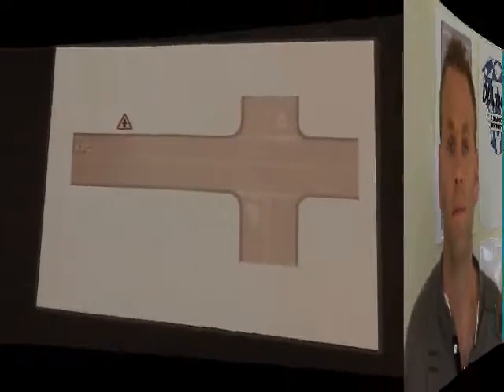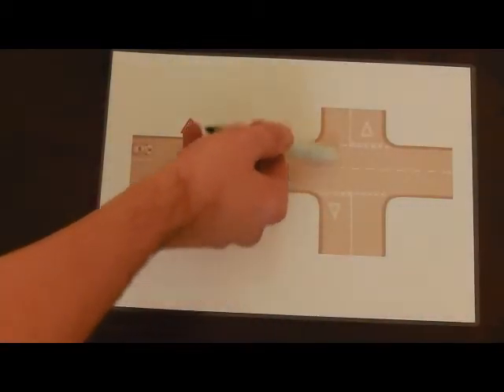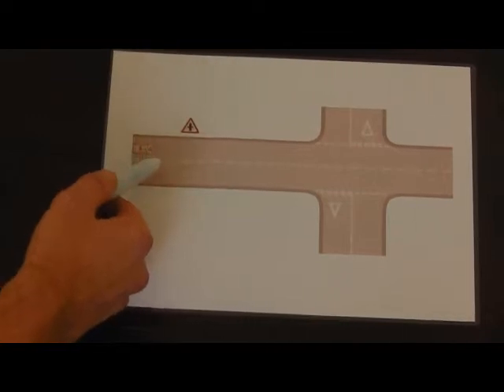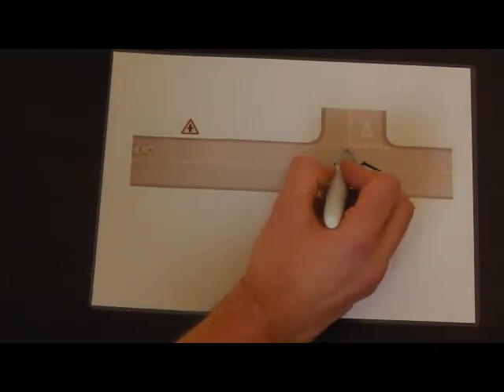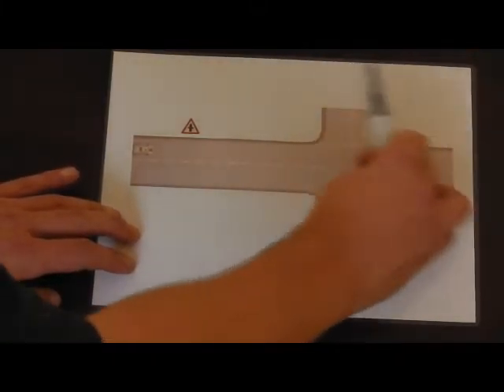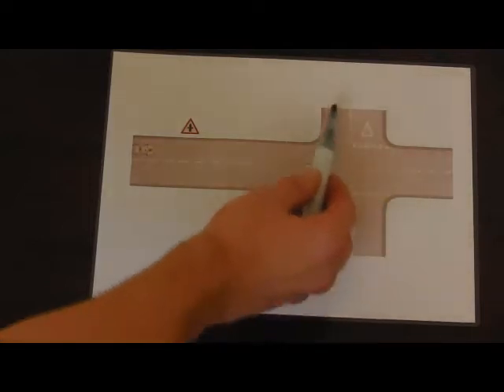driving lesson videos: Crossroads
Here is a video showing how to deal with crossroads.. Made by Russ Chaplin, one of the driving instructors nottingham, it will help you with your nottingham driving lessons as you prepare for your driving test with nottingham driving schools. We will look at the procedures required when crossing other vehicles and how to deal with yellow boxes, filter lights, staggered and unmarked crossroads. There is a lot of information to take in regarding crossroads which can be quite complex on multi lane roads. Make sure to check road markings to see if nearside or offside crossing of oncoming traffic is required. When the lights change as you are waiting to turn right be sure to clear the crossing without delay as following traffic could be caught in the middle and block traffic coming from the sides. The briefing can also be used by those taking nottingham driving instructor training.